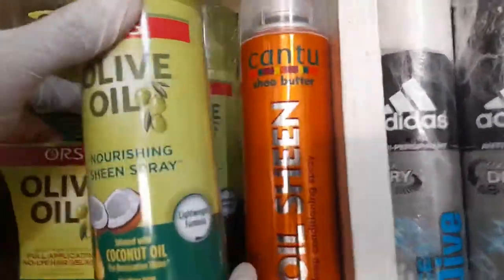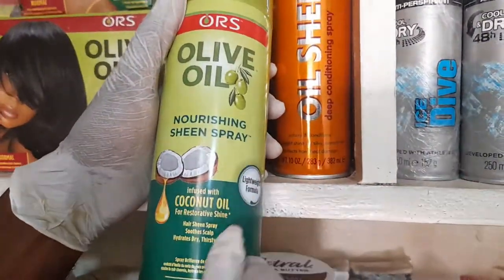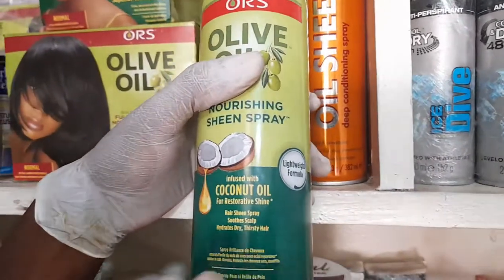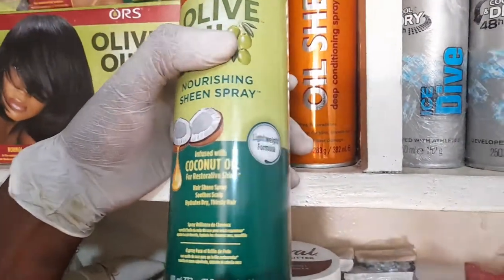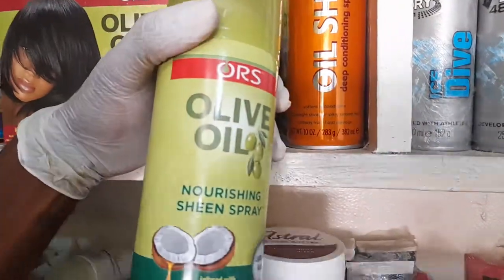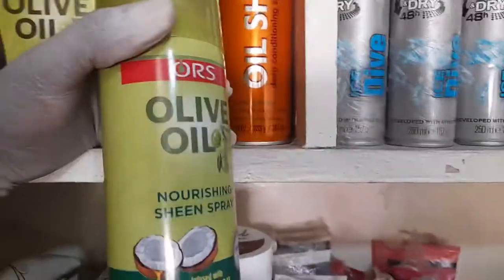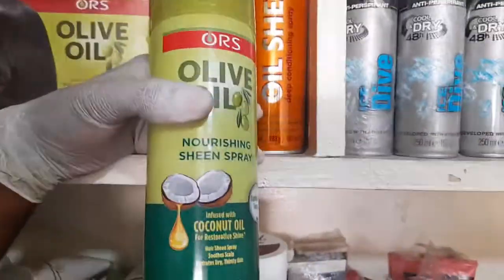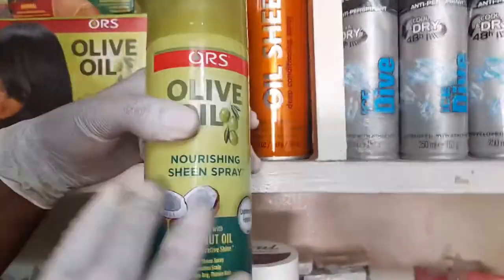Zbuy | ORS Olive Oil | Hair Spray l 0207500725 |Cosmetic Products| Kaneshie